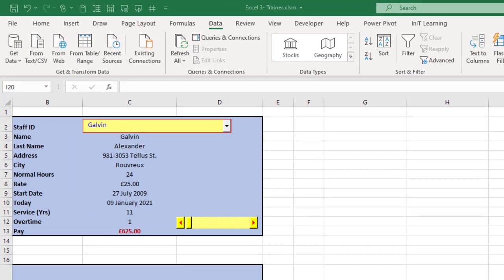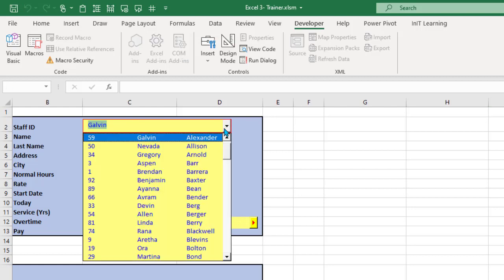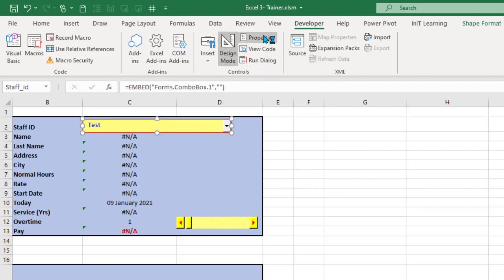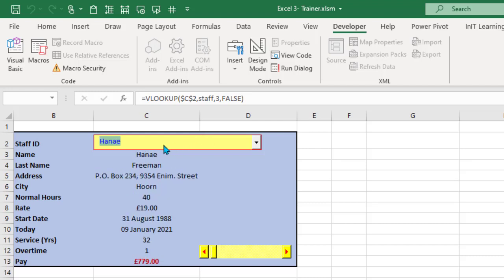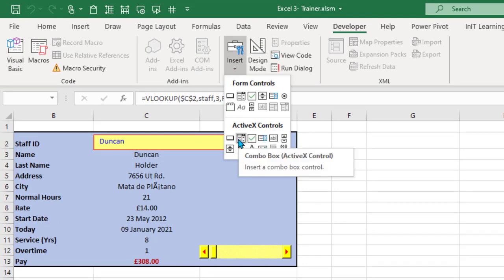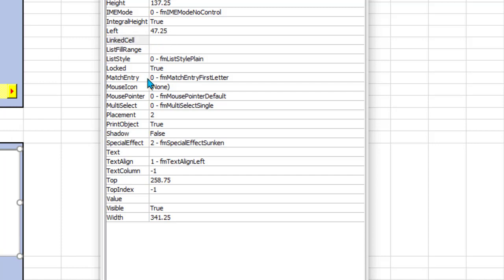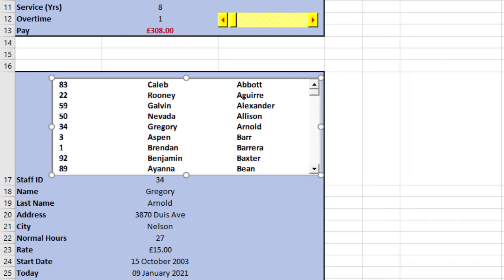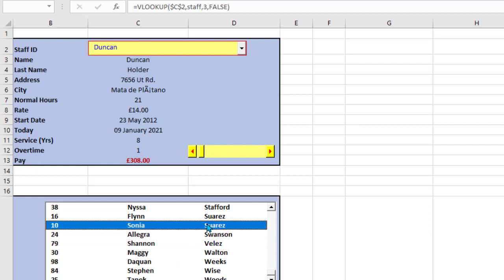ComboBox or List Box as Data Validation List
How to prevent a user typing into an Excel ComboBox or use a ListBox to act as a Data Validation list. This uses the Excel Form Controls